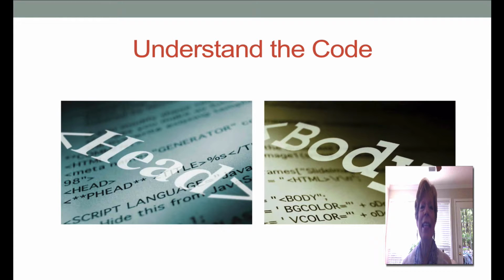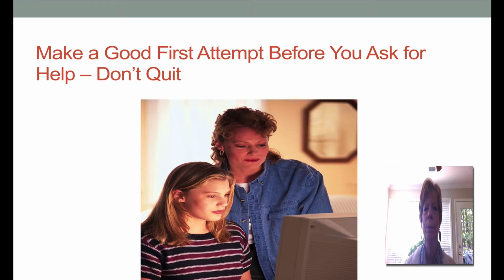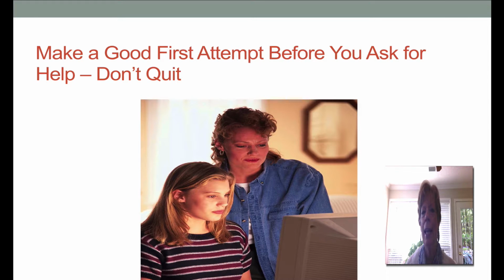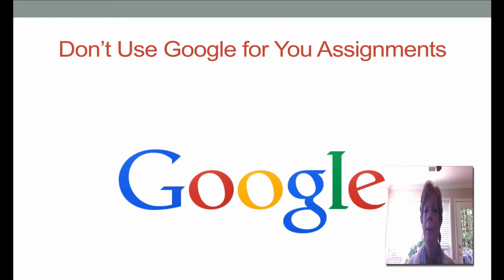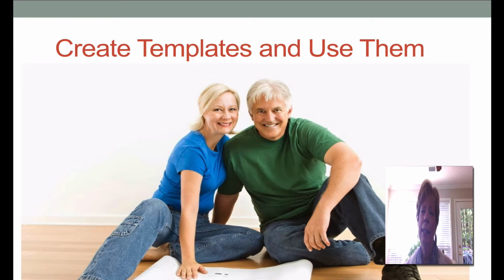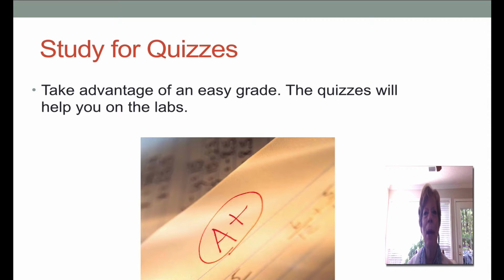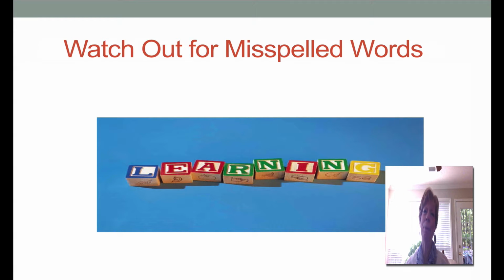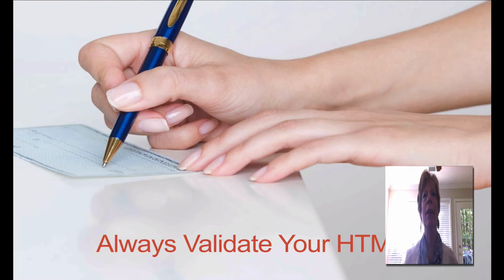Tips for Succss in Your Web Page Design Class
These are tips I collected from my former students.